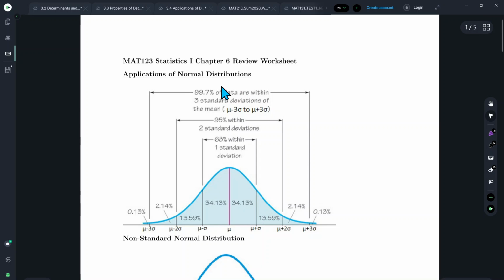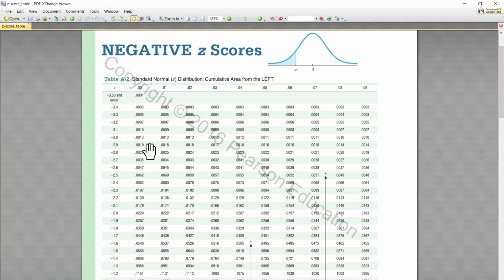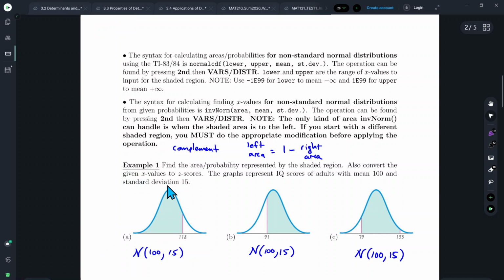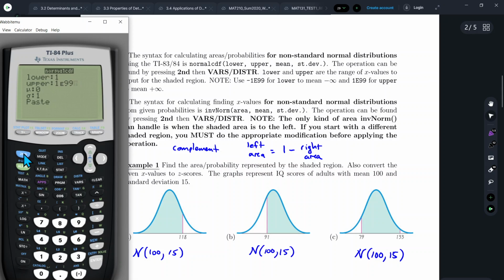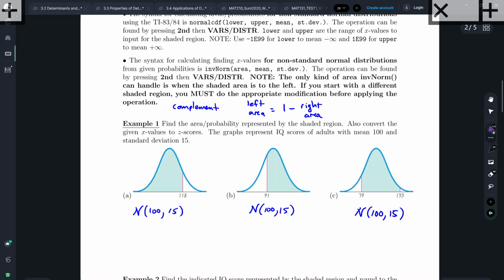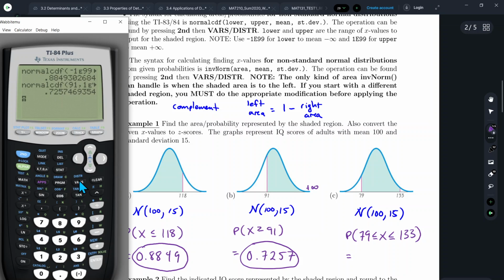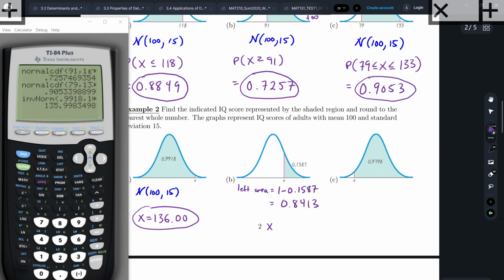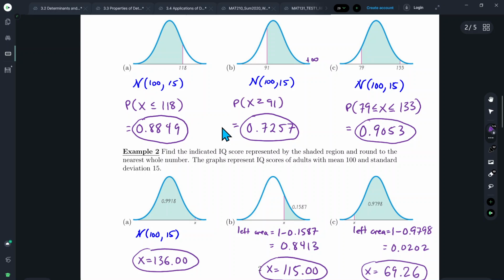MAT124 Ch6 Video 1 - Normal Distribution and normalcdf and invNorm on TI-84